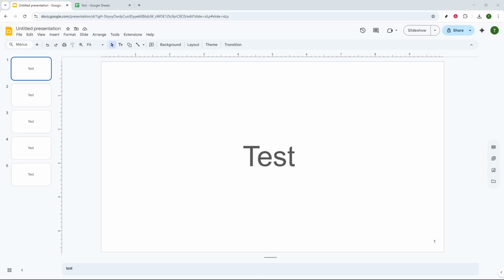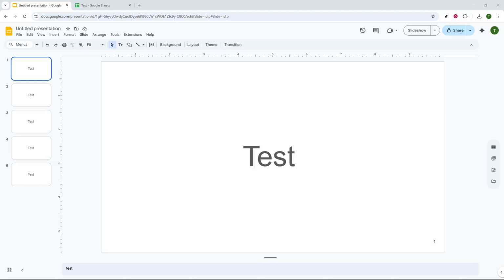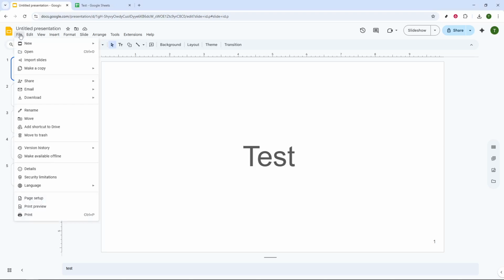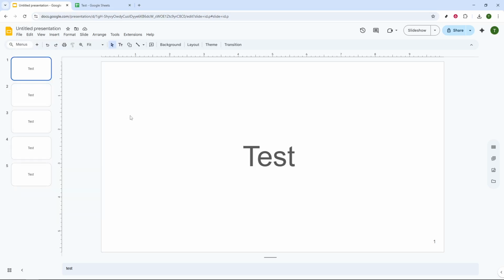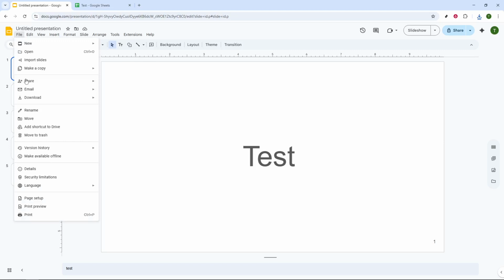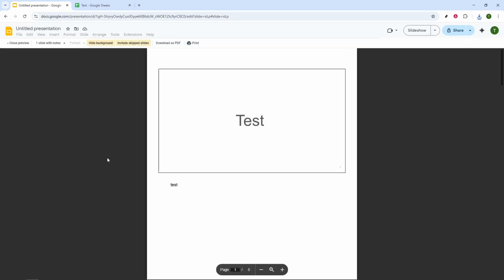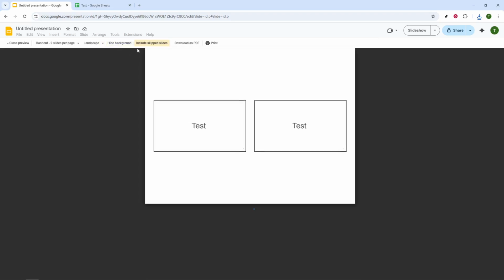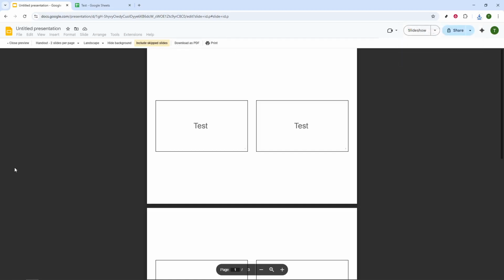How to Export Google Slides to PDF [2026 Full Guide]